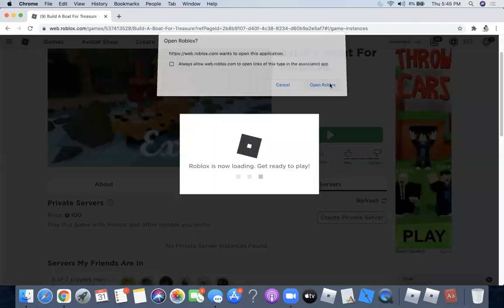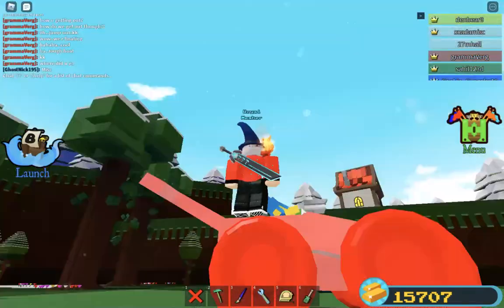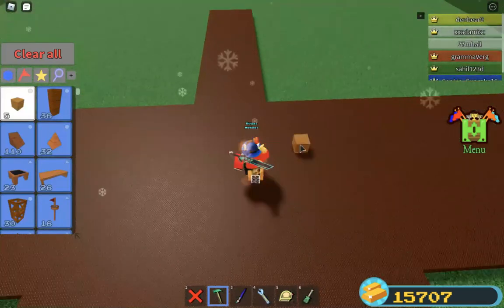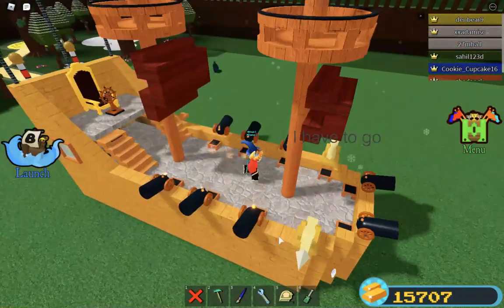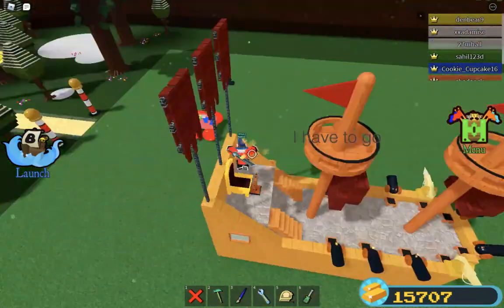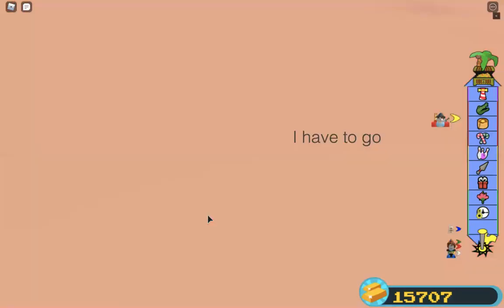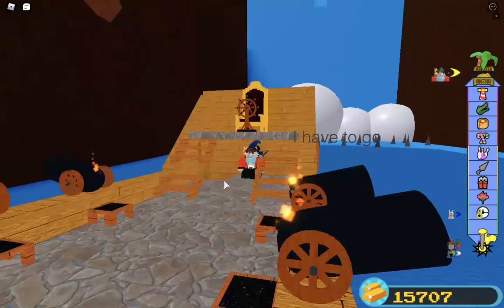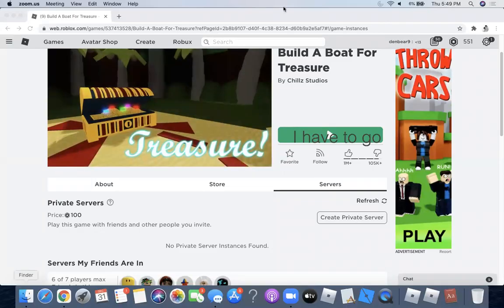The best build a boat thumbnail boat!!!!!!!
The idea to make a build a boat thumbnail boat was by Niku2011 my editor and video making partner.